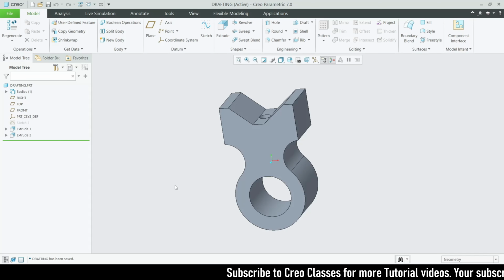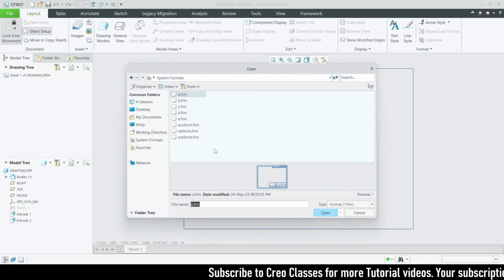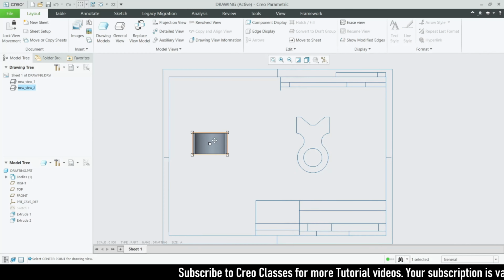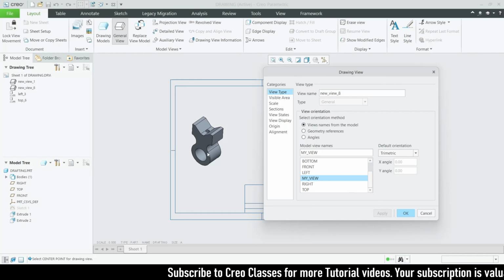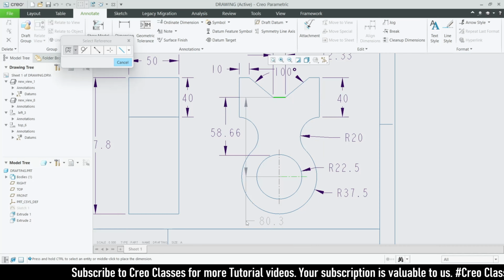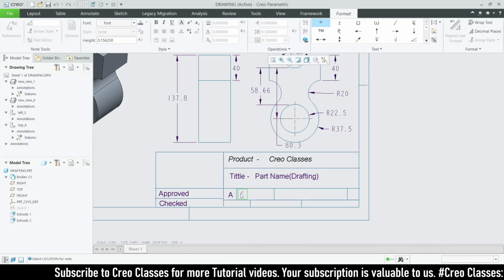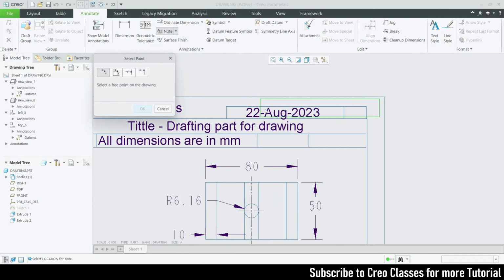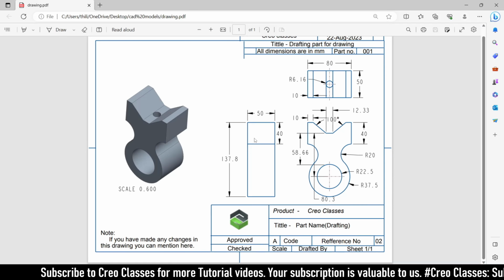Creo Drawing Tutorial (Converting 3D model to 2D drawing) tutorial video with detailed explanation